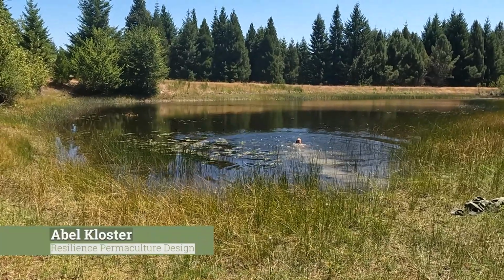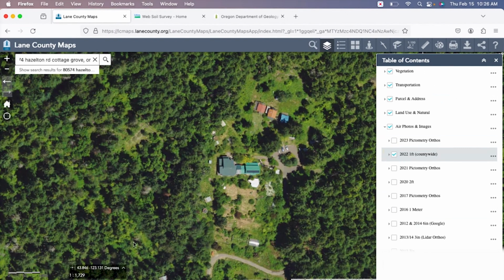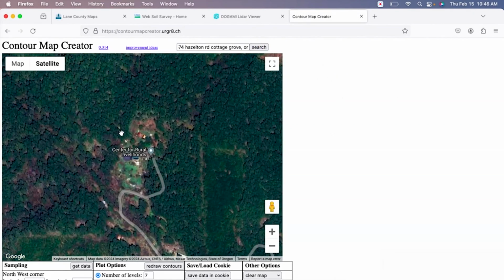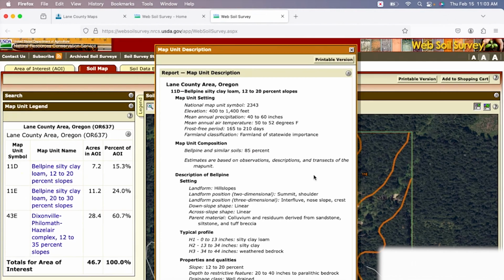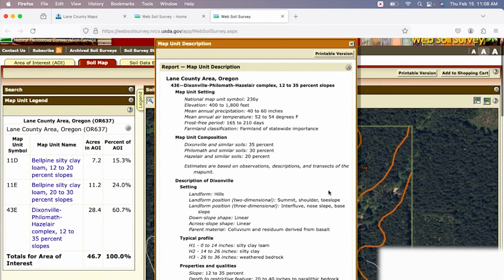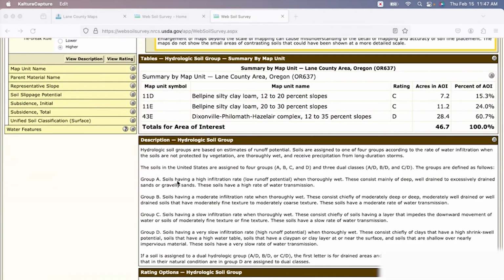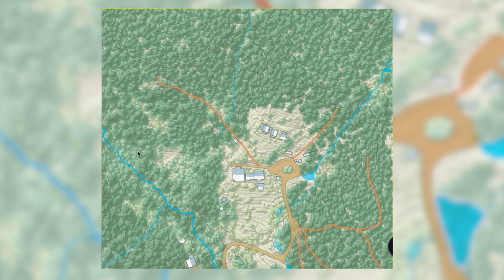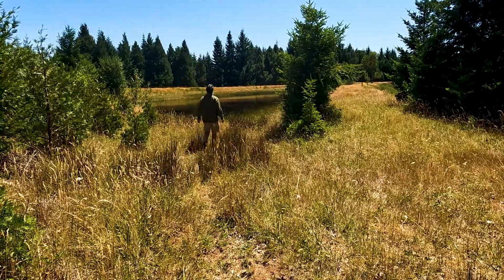Pond Planning & Design 10K Evaluation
Planning a pond requires a series of decisions related to site suitability. Learn more about this process in this video, which is also a part of the Oregon State University Permaculture Water Management Course.